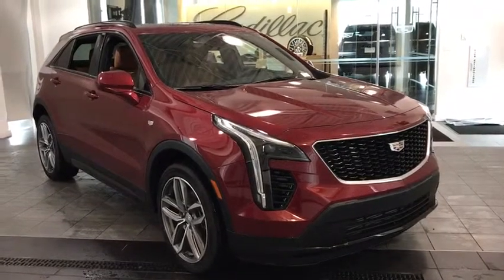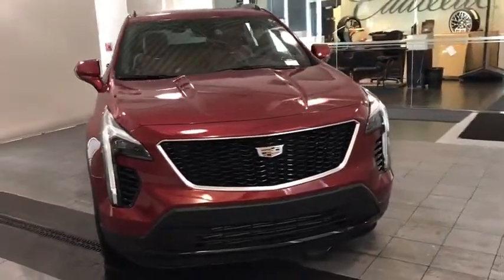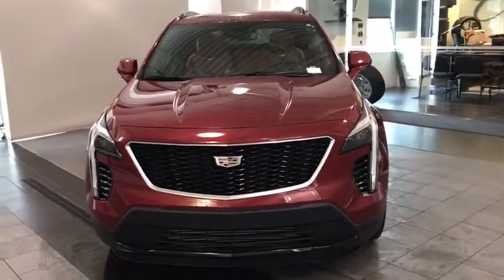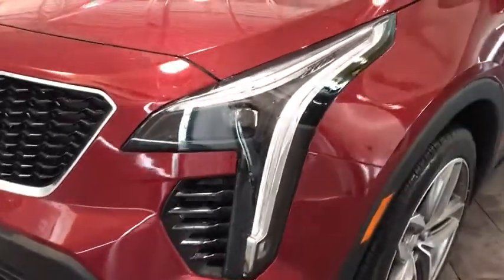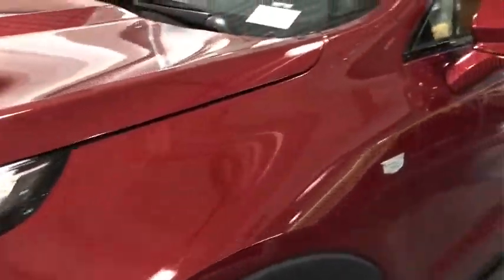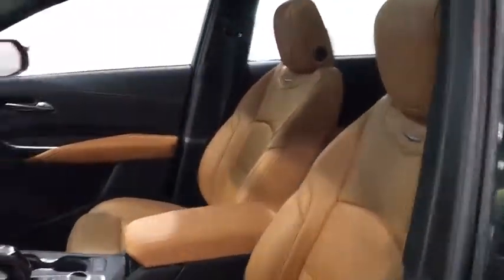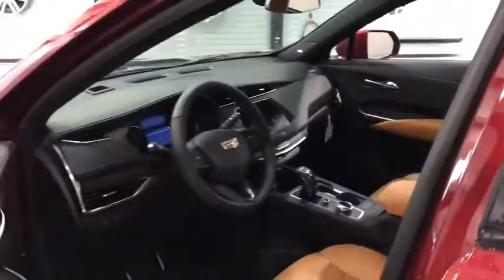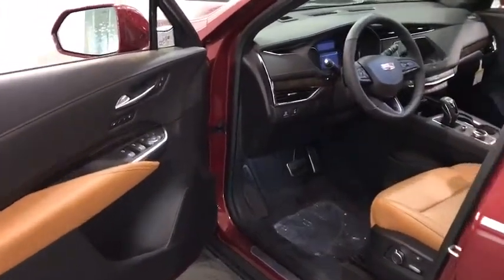2019 Cadillac XT4 Countryside, Hinsdale, La Grange, Palos Heights, Orland Park, IL 90756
2019 Cadillac XT4

2019 Cadillac XT4 AWD 4dr Sport - Stock#: 90756 - VIN#: 1GYFZFR42KF165387

Ettleson Cadillac
6201 S La Grange Road

Leather Seats, Sunroof, NAV, Back-Up Camera, All Wheel Drive, Turbo, SUNROOF, POWER, DUAL PANEL GLASS, TIL... AWD Sport trim, RED HORIZON TINTCOAT exterior and SEDONA / JET BLACK interior. EPA 29 MPG Hwy/22 MPG City! READ MORE! KEY FEATURES INCLUDE: All Wheel Drive, Back-Up Camera, Satellite Radio, Onboard Communications System, Remote Engine Start. OPTION PACKAGES: COMFORT AND CONVENIENCE PACKAGE includes leather seating surfaces, (A7K) 8-way power passenger seat adjuster, (AF6) driver seat massage control, (AKE) front passenger seat massage control, (KU9) driver and front passenger ventilated seats and (TC2) Hands-Free Liftgate, SUNROOF, POWER, DUAL PANEL GLASS, TILT/SLIDING, CADILLAC USER EXPERIENCE WITH EMBEDDED NAVIGATION, AM/FM STEREO with connected navigation providing real-time traffic, 8 diagonal color information display, one type A and one type C full function USBs, personalized profiles for each driver's settings, Natural Voice Recognition, Phone Integration for Apple CarPlay and Android Auto capability for compatible phone, NFC (Near Field Communications) mobile device pairing, Connected Apps and Teen Driver, WHEELS, 20 (50.8 CM) TWIN 5-SPOKE ALLOY with Diamond Cut/Titan Satin finish Includes (XD9) 20 all-season tires.), COLD WEATHER PACKAGE includes (KA1) heated driver and front passenger seats, (KA6) heated rear outboard seating position seats and (KI3) automatic heated steering wheel, DRIVER AWARENESS PACKAGE includes (UHY) Low Speed Forward Automatic Braking, (UKJ) Front Pedestrian Braking, (UE4) Following Distance Indicator, (UEU) Forward Collision Alert, (UHX) Lane Keep Assist with Lane Departure Warning and (TQ5) IntelliBeam, TRANSMISSION, 9-SPEED AUTOMATIC electronically-controlled (STD), AUDIO SYSTEM Horsepower calculations based on trim engine configuration. Fuel economy calculations based on original manufacturer data for trim engine configuration. Please confirm the accuracy of the included equipment by calling us prior to purchase.